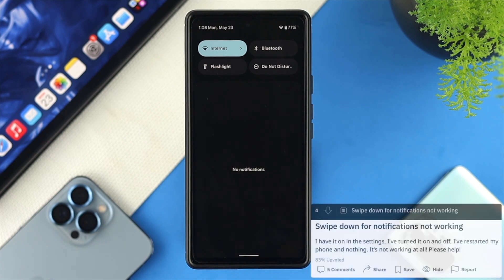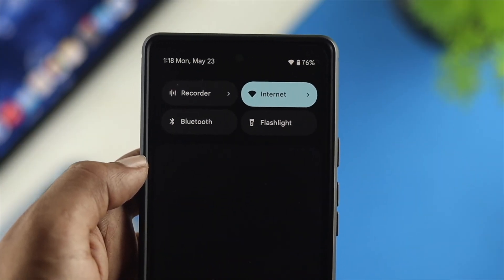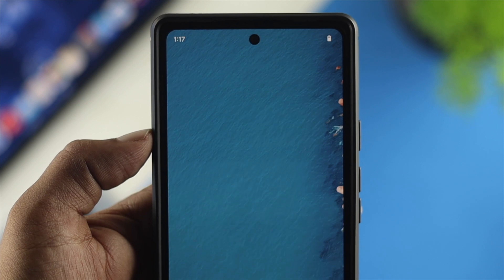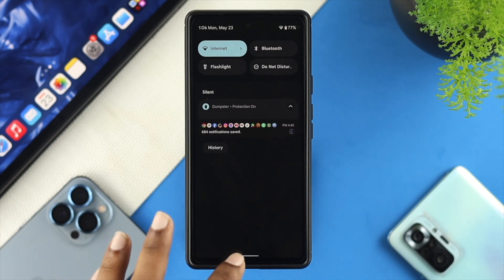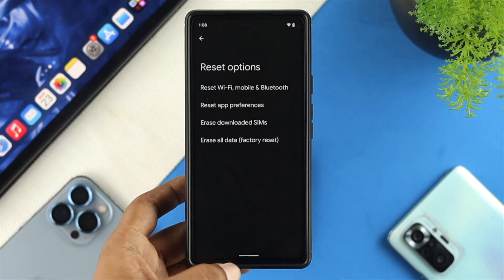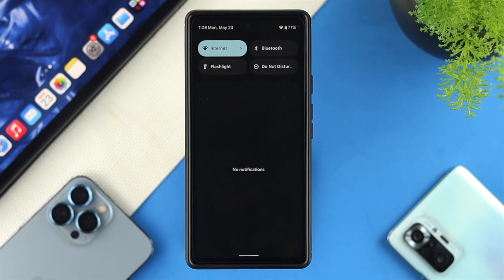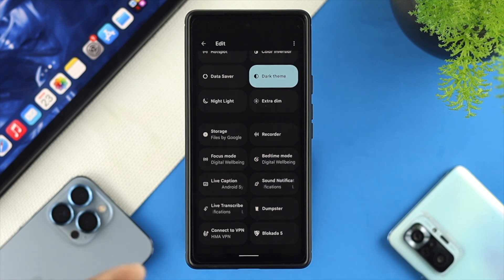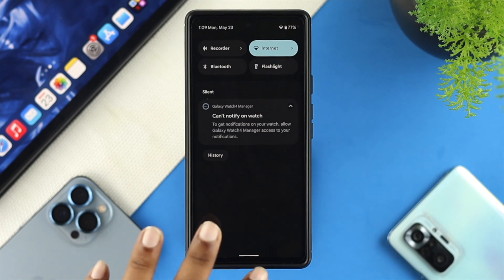How to Fix Can't Pull Down Notification Bar! [Drop Down Menu]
Notification panel or pull down menu is not coming down or going black on your Androids Phone or there are some options missing from the Drop down menu? Here are the best 4 solutions to fix Notification panel not working on Android Phones.

We have used a Google Pixel 6 and a Samsung Note for the video, this ways will also work for One Plus, Xiaomi and other Android Phones.

0:27 Solution 1: Force Restart
0:48 Solution 2: Update Software
1:09 Solution 3: Reset App Preference/Reset Settings
1:42 Solution 4: Add Options to your Notification Panel